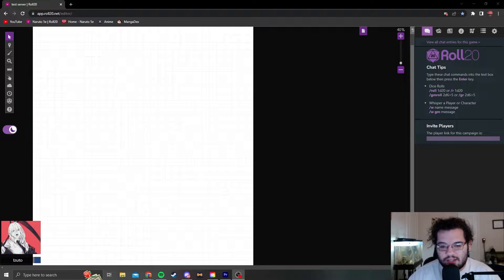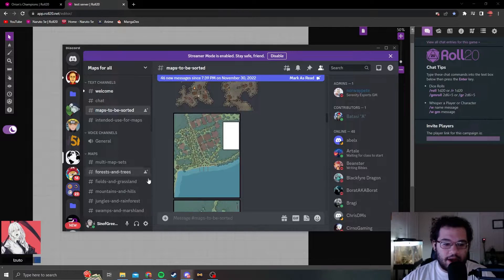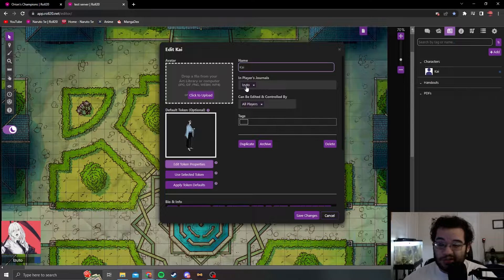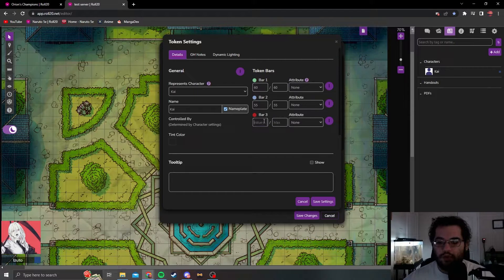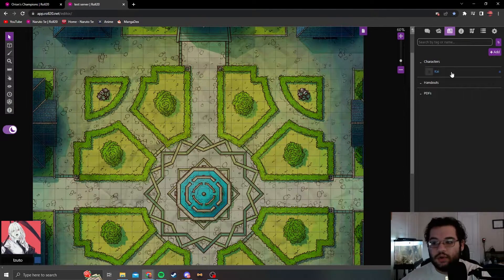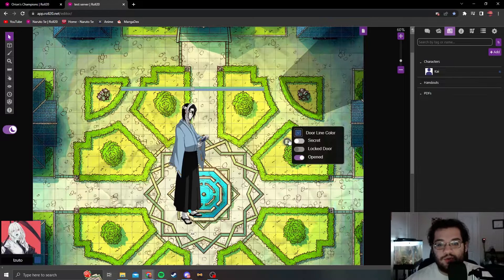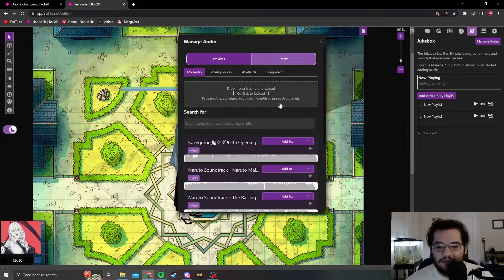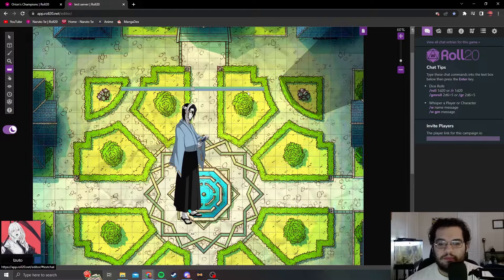How to Use Roll 20 (DM Edition)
The basics of Dming using roll 20

Have yourself a great day :)